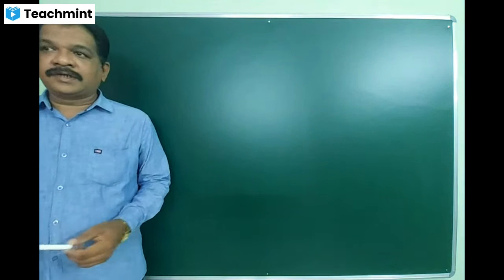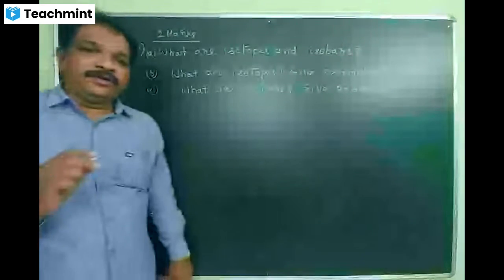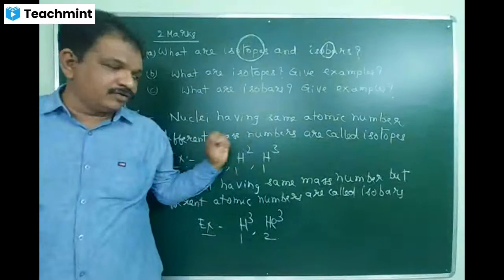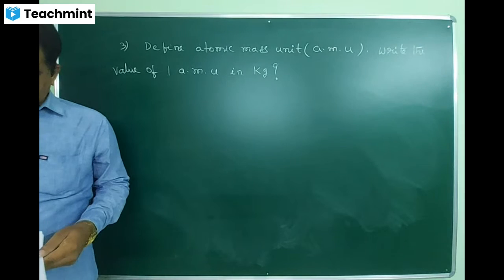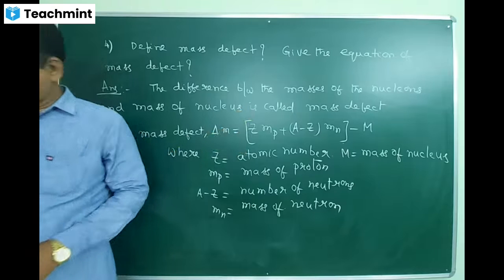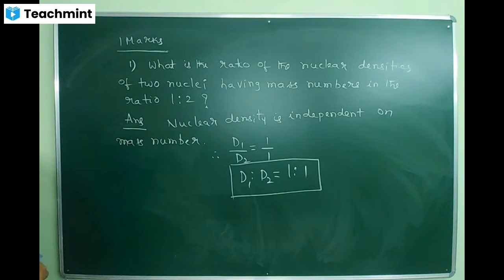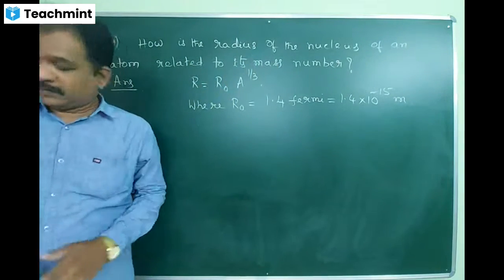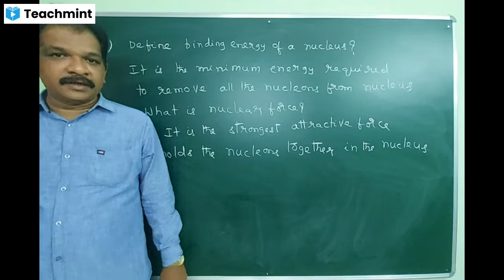Nuclei P.U.C Revision )